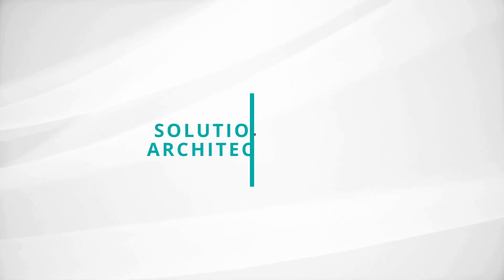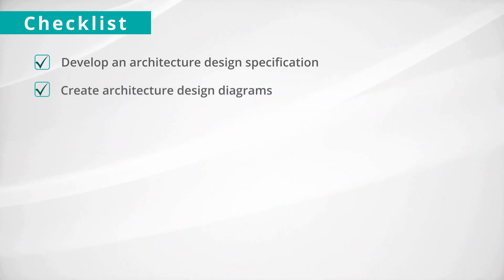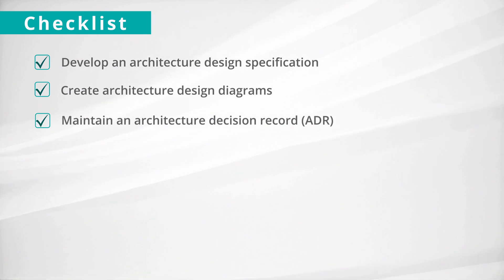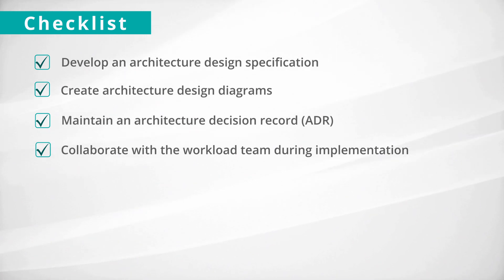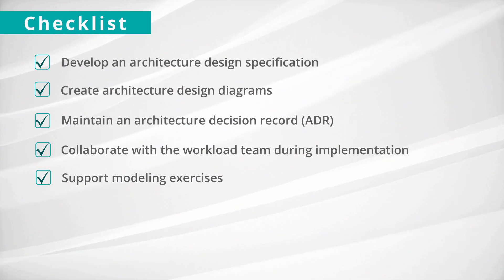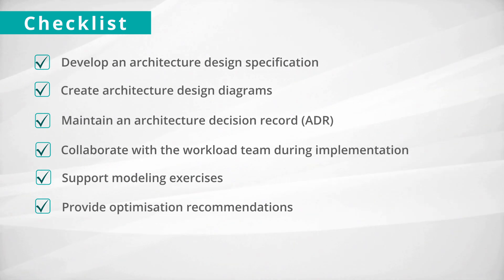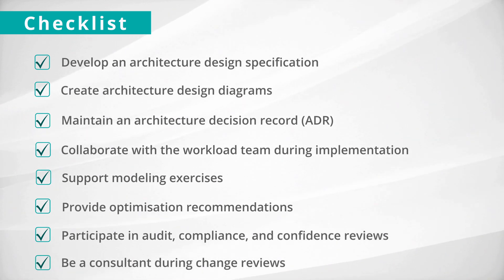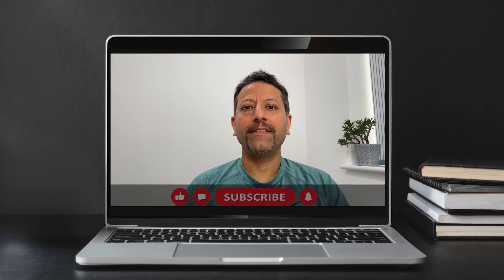Blueprint for Success: Solution Architect's Essential Checklist!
🎉 This enlightening video delves into the essential checklist every aspiring Solution Architect needs to master. Whether you're a seasoned pro or just starting out, understanding these key deliverables is crucial for success in the dynamic world of software architecture.

By the end of this video, you'll have a clear understanding of what it takes to excel as a Solution Architect and how to leverage this essential checklist to drive success in your projects. Let's architect success together!